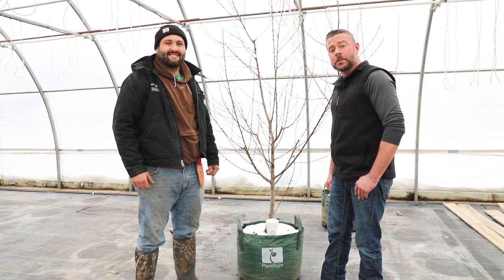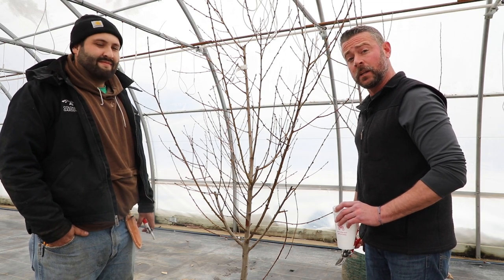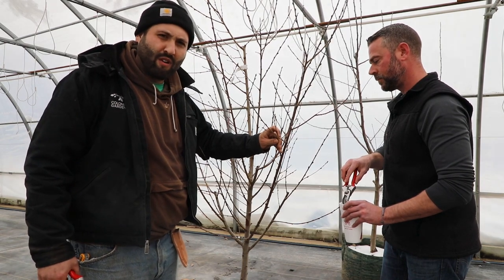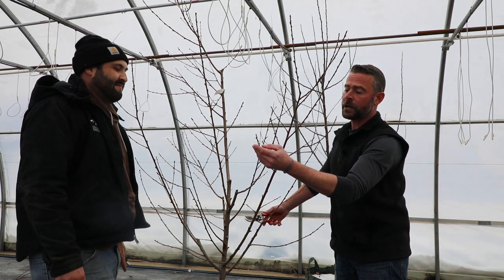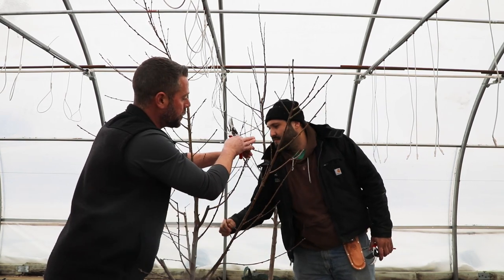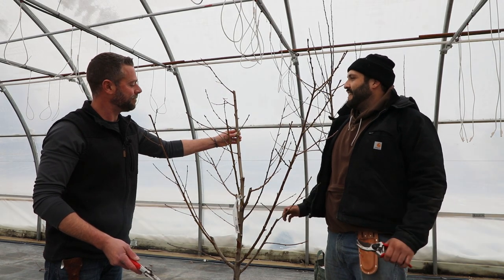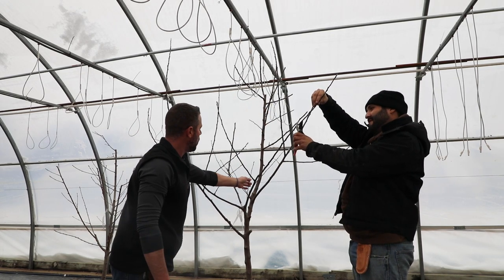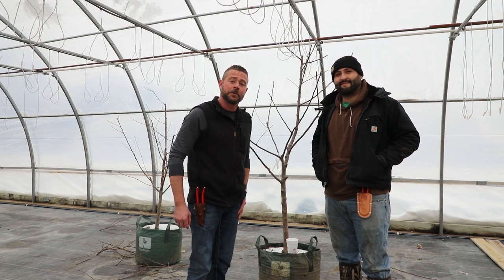When & How to Properly Prune your Fruit Trees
Learn all about proper fruit tree pruning and when you should prune in order to create fruitful trees! Start your own orchard at home! Pre-orders are open through March 25th for fruit trees and shrubs